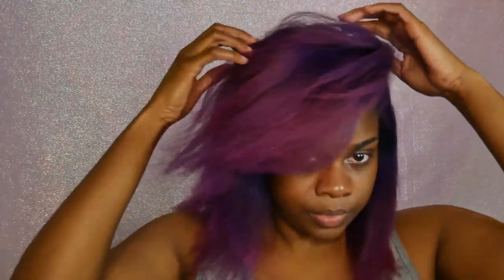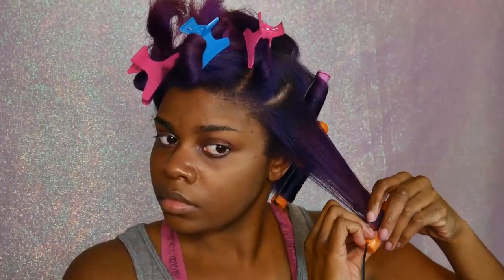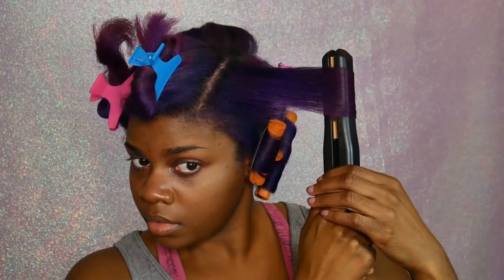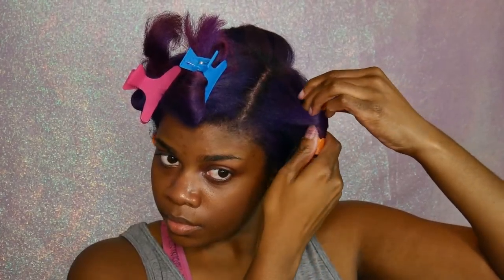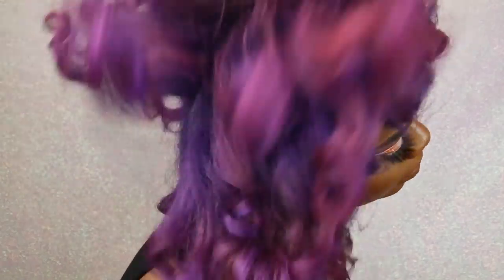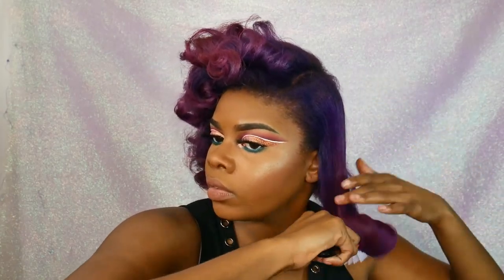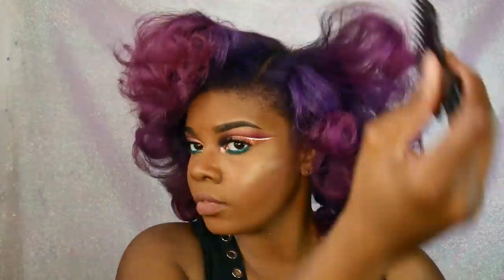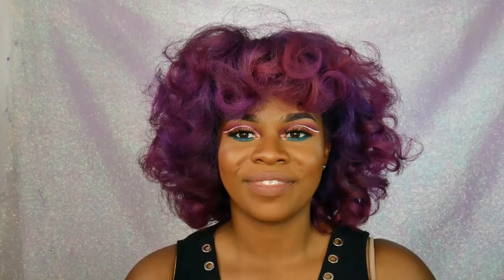Tracee Ellis Ross Inspired Hair + Pin Up Hair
Hey guys! Today I'll be showing you how to get that signature BIG hair that is seen on Tracee Ellis Ross. I'm a huge fan of hers and I wanted to try out her style.

The hair straightening video will be out sometime this week so make sure your notifications are on!

Products Used:
Macadamia Healing Oil
Silk Elements Olive Oil Heat Tamer Spray
Salon Care Perm Rods
Sallys GVP Flat Iron
Denman Detangling Brush

Sallys Partnered with me for this video. The products used are ones that I have been using for a while now and absolutely love!

Add Me! :)